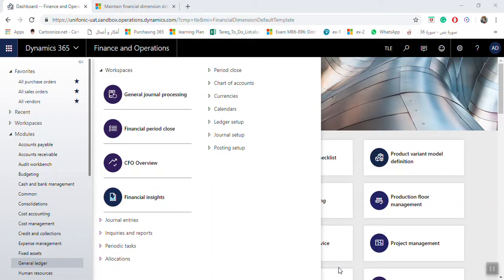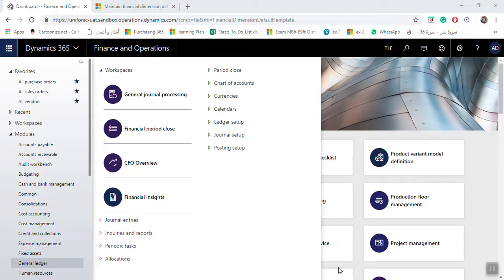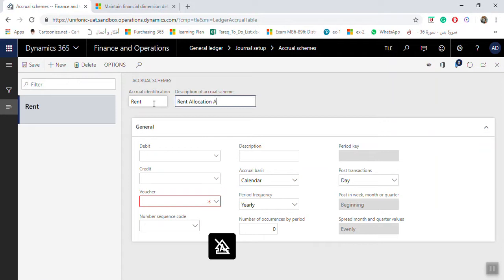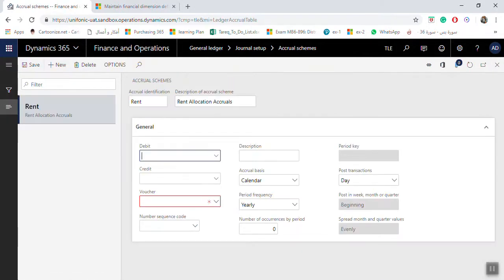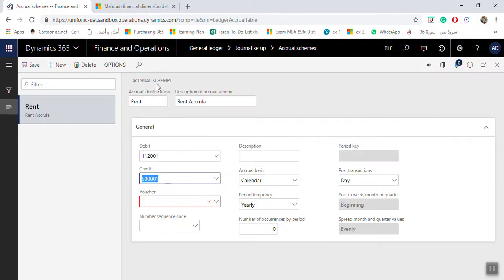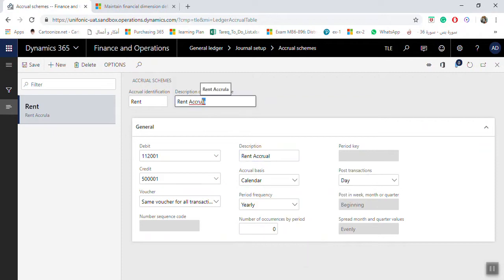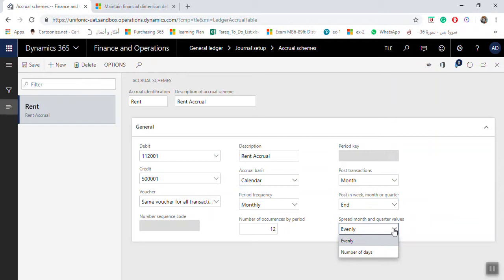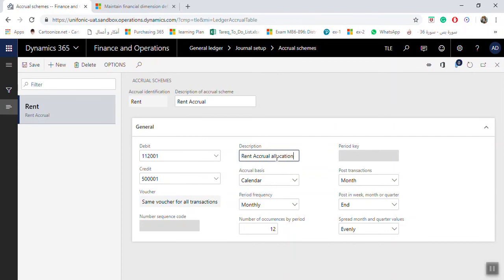D365 General Ledger Accrual Schemes Setup for prepaid expenses and revenues